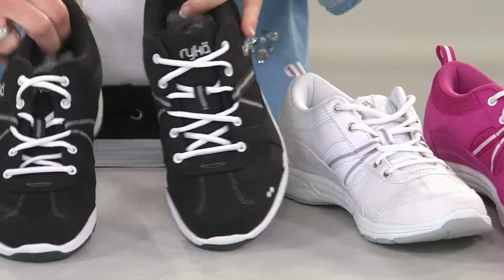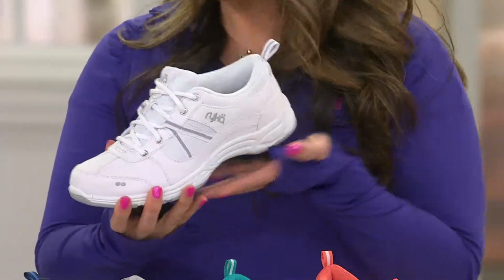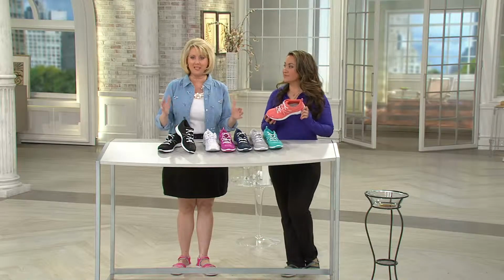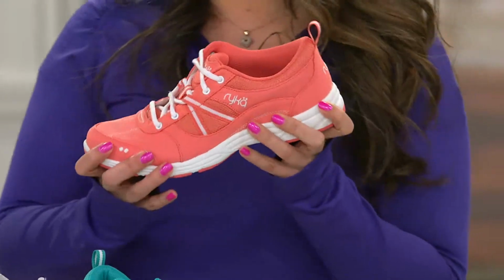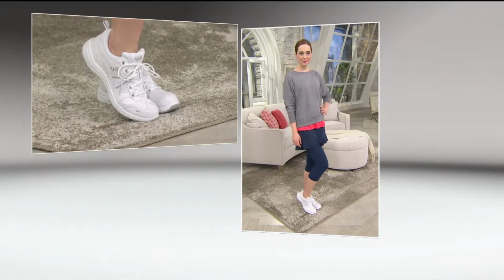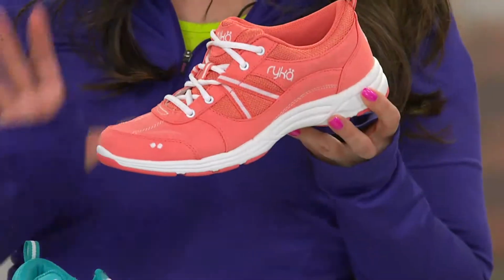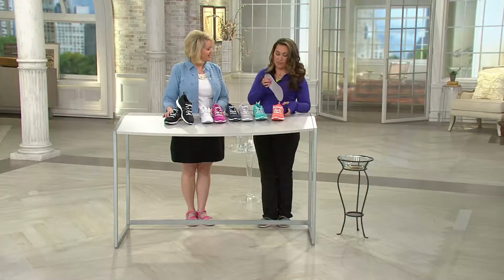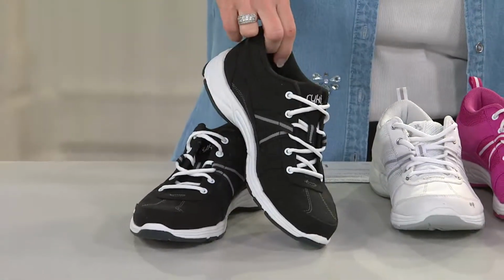Ryka Canvas Stain & Water Resistant Sneakers - Tempo